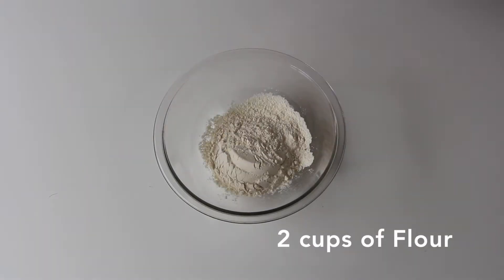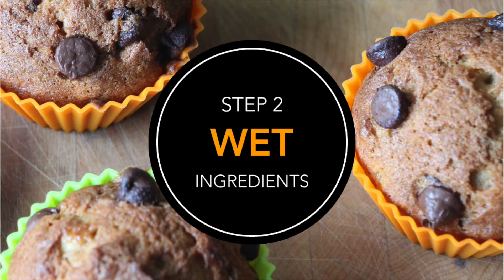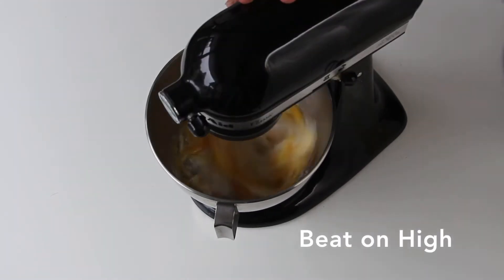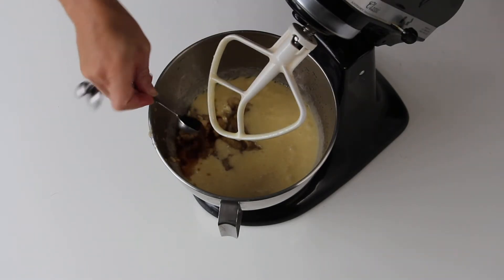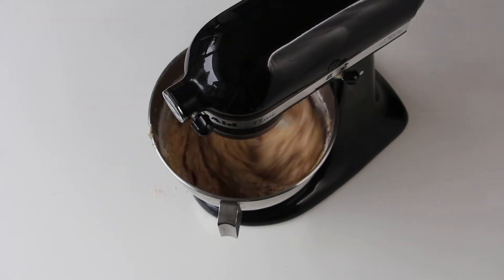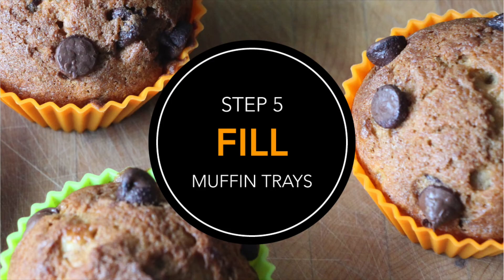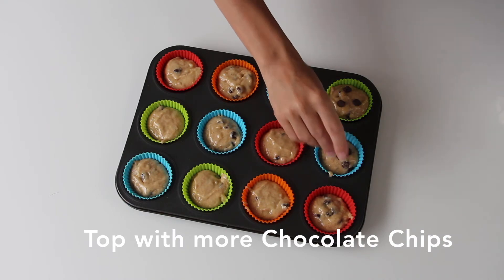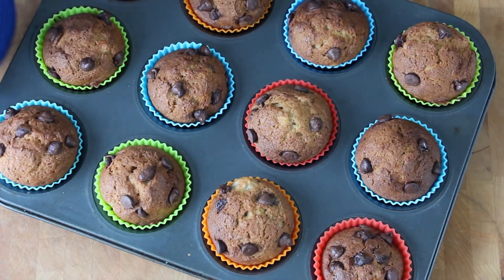Easy Banana Chocolate Chip Muffins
Skip store-bought muffins! Instead, make this easy recipe for Banana Chocolate Chip Muffins. Great for busy mornings as a quick breakfast and perfect snacks for school lunches. Your kids will love these healthy muffins packed with chocolate chips! What goes better together than bananas and chocolate.

If you are looking for other quick breakfast ideas, check out my video on Peanut Butter Overnight Oats

ChocolateChip Banana Muffins are a perfect way to use up those overly ripe bananas sitting on your kitchen counter. They are easy to make, moist and so delicious.

I made these more healthy by adding whole wheat flour and by reducing the sugar content. I've also only added 1/2 cup of chocolate chips but you can always indulge by adding more chocolate to the recipe. This recipe is made with "Enjoy Life" Chocolate chips which are dairy-free and allergy safe.

This recipe makes 24 muffins.

Ingredients:
2 cups of Unbleached Flour
1 cup of Whole Wheat Pastry Flour
1 tsp of Baking Soda
1/2 tsp of Baking Powder
1 tsp of Salt
1 1/2 cups of sugar
3 Eggs
4 Ripe Bananas
1 cup of Vegetable Oil (can substitute half the oil for applesauce)
1 tsp of Pure Vanilla Extract
1/2 cup of Enjoy Life Chocolate Chips (+ more to top muffins with)